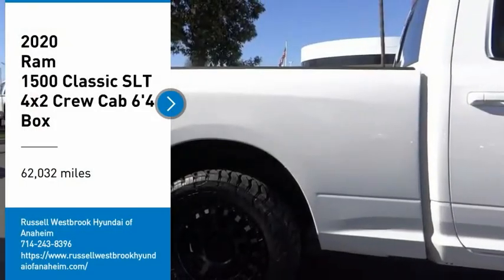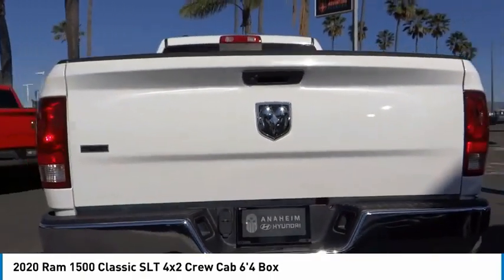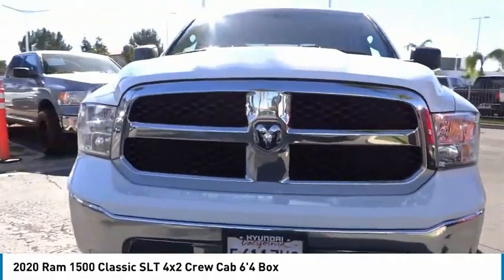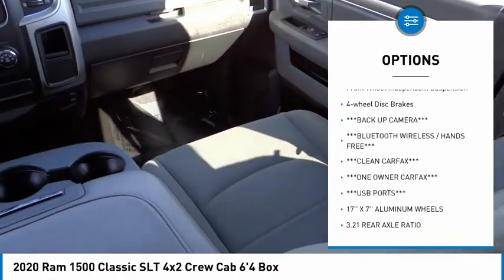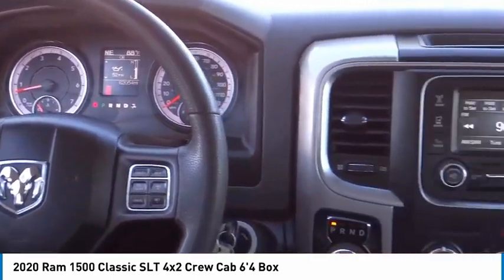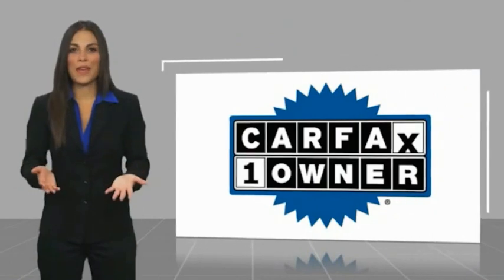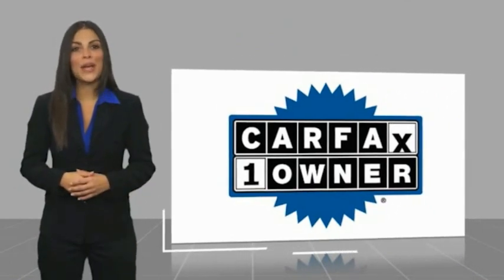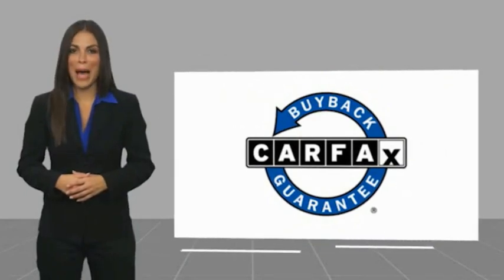2020 Ram 1500 Classic RU14046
2020 Ram 1500 Classic SLT 4x2 Crew Cab 6'4 Box

1271 S. Auto Center Dr.

2020 Ram 1500 Classic Bright White Clearcoat 8-Speed Automatic HEMI 5.7L V8 Multi Displacement VVT ***BLUETOOTH WIRELESS / HANDS FREE***, ***USB PORTS***, ***BACK UP CAMERA***, ***CLEAN CARFAX***, ***ONE OWNER CARFAX***. CARFAX One-Owner. Clean CARFAX. Financing available on approved credit. Trade-ins accepted. Subject to prior sale. All Pricing and Advertised Prices for any/all vehicles offered for sale does not include dealer installed accessories which can be purchased for an additional cost. No sales to Dealers, Brokers or Exporters. For out of state purchase, customers must be present to purchase. If shipping is required, dealership must facilitate; no exceptions. Prices are plus government fees and taxes, any finance charges, $85 documentary fee, $29 electronic registration fee, any emission testing charge and $1.75 per new tire state tire fee. We make every effort to provide accurate information, but please verify before purchasing. Images, prices, and options shown, including vehicle color, trim, options, pricing and other specifications are subject to availability, incentive offerings, current pricing and credit worthiness. Images are for illustrative purposes only.